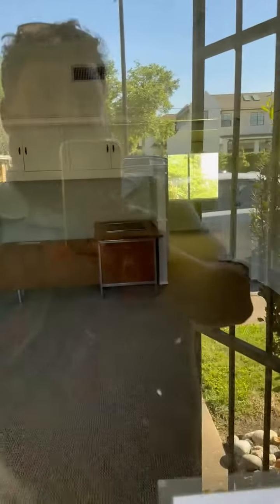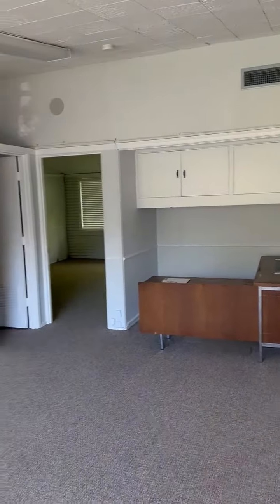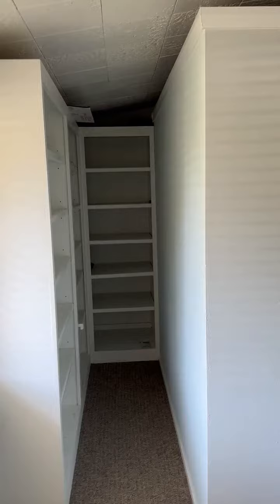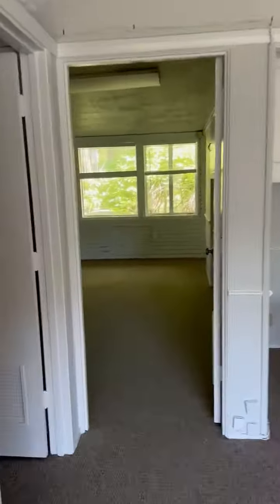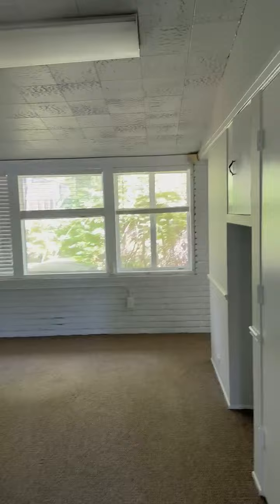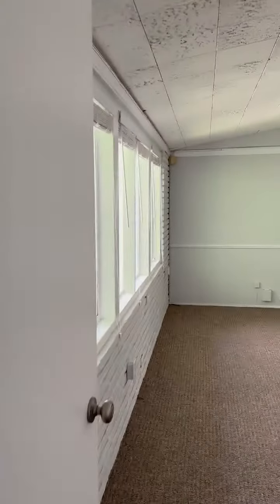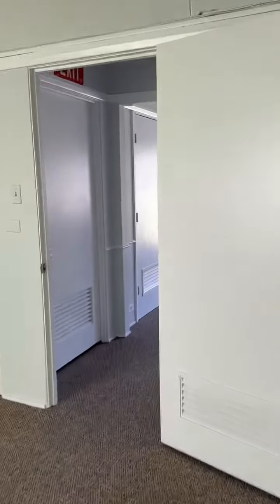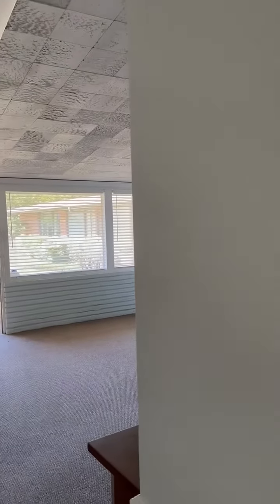2120 Welch - Suite 2134